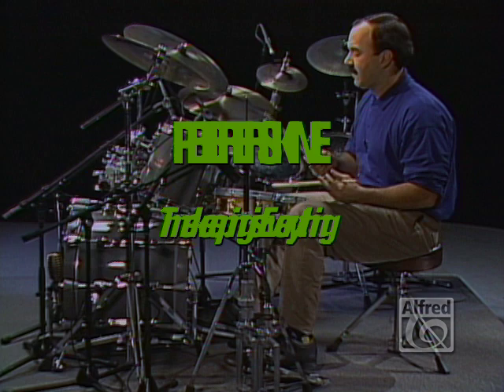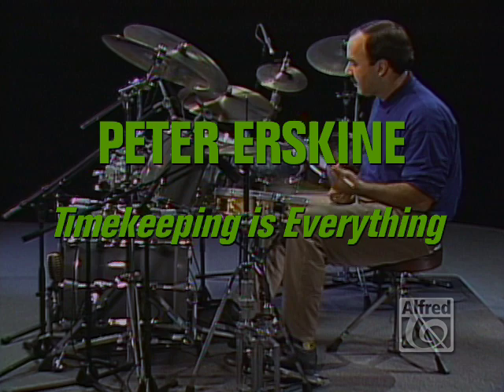Drums - Trailer - Everything Is Timekeeping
Time is a musical essential. Whether you are playing a simple beat, a fill, or a solo, time should inform every choice you make at the drums. Hence, Everything Is Timekeeping.

This DVD features Peter Erskine's instructional videos Everything Is Timekeeping and Timekeeping 2, which were previously available only on VHS.

Assisting Peter on this DVD are guitarist John Abercrombie and bassist Marc Johnson. With the focus always on time and feel, Peter covers topics such as the jazz ride pattern, ride cymbal technique, basic jazz independence and coordination, improvisation, and composition. Also featured are advanced musical styles and ethnic grooves such as samba, calypso, Afro-Latin, reggae, jazz, and funk.

In addition, there are brand-new special features, including performances with vibraphonist Mike Mainieri, an extended lesson in brush-playing techniques, an in-depth interview, and a video montage. The DVD also includes PDF files of the booklets that accompanied the original releases.